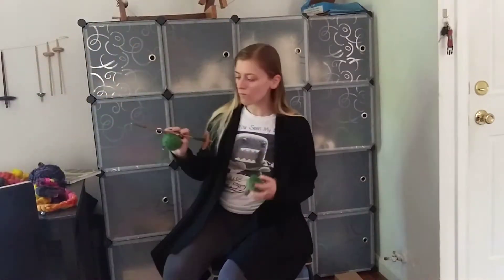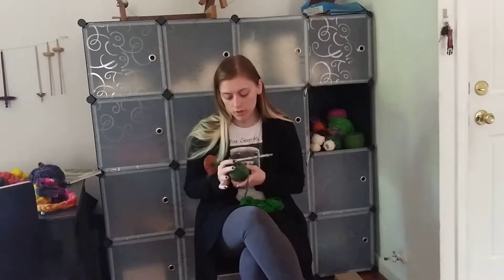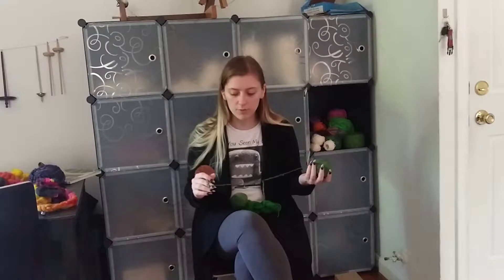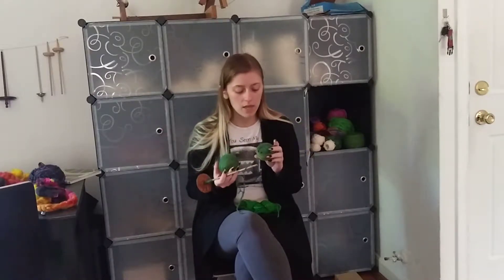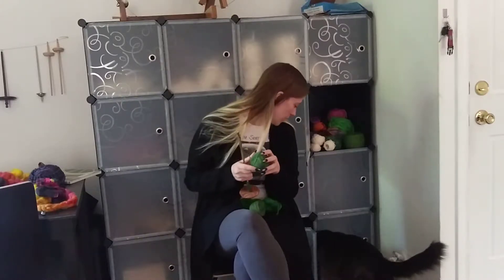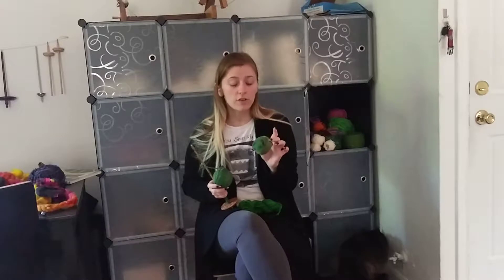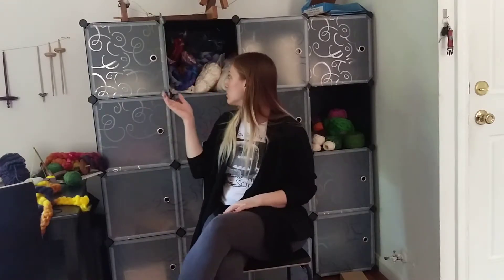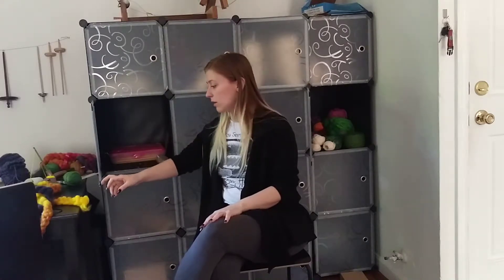Delora Dabbles Podcast 7 - Spinning for Color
Progress on Spinning Projects, the choices I made in fiber prep and plying prep and why I made those choices.

Book: The Intentional Spinner, by Judith MacKenzie

Word of the Week: "make" = the armslength of yarn you are  spinning at one time